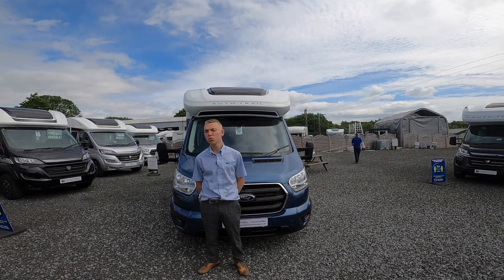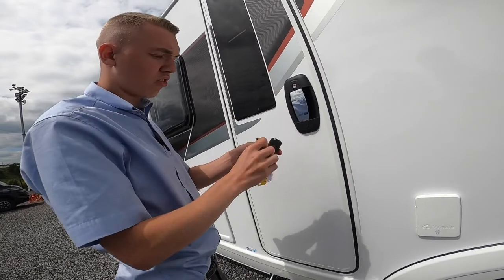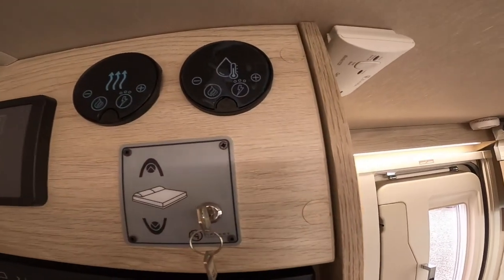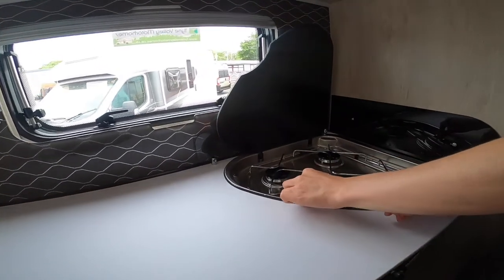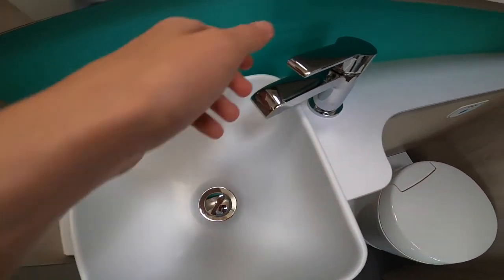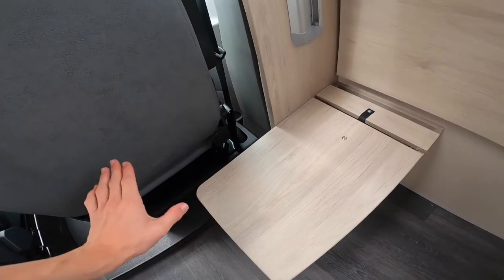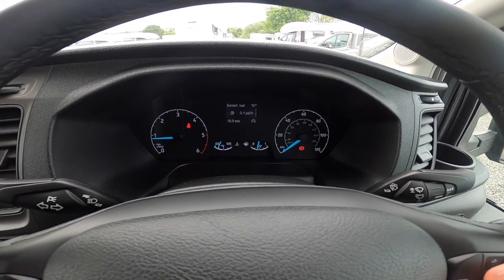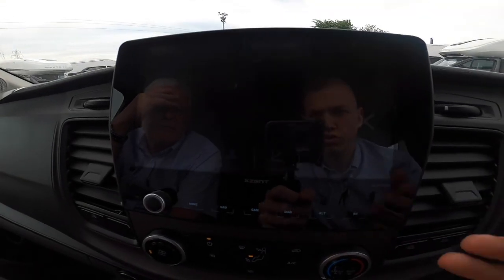Tribute F62 handover video